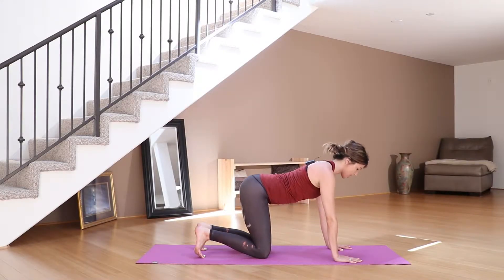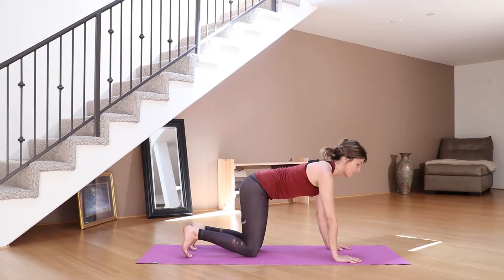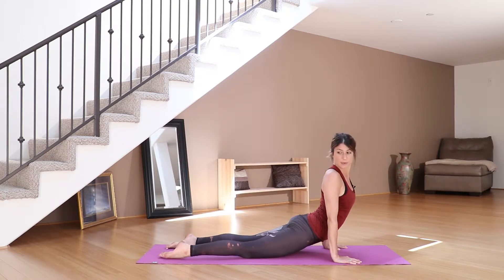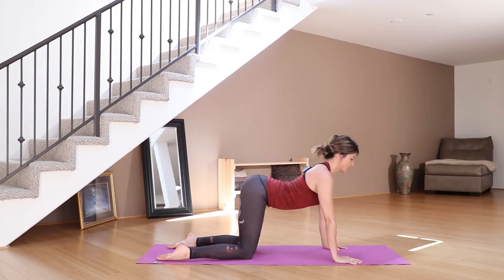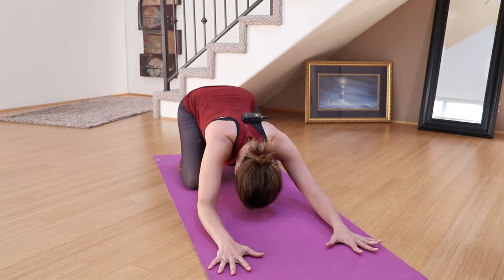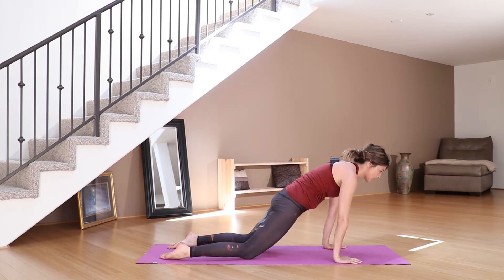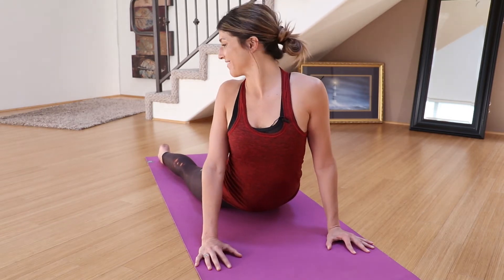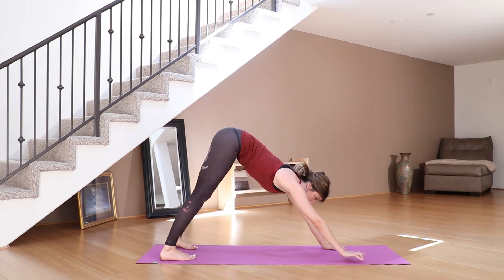Yoga For Beginners | Easy Neck Release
Preview Katie's Easy Neck & Tension Release Class!

It's no secret that our necks and shoulders are havens for tension and stress. Many of us sit in front of a computer all day or trapped behind a desk, both of these situations usually lead to tension in the neck and shoulders.

Yoga classes like this one can help with postures that will hopefully reduce and release stress through the upper body. This class should be suitable for beginners and students with limited experience.

Poses include Adho Mukha Svanasana (Downward-Facing Dog), Sukhasana (Easy Seat Pose), Marjaryasana/Bitilasana (Cat/Cow Pose), Low Lunge, Balasana (Child's Pose) and more.

As always practice safely. Enjoy!